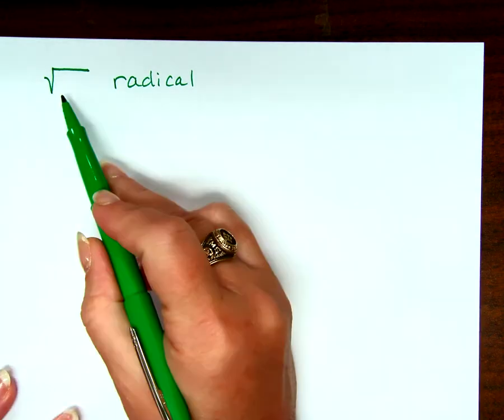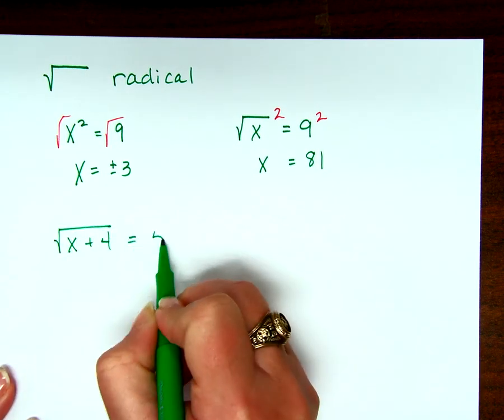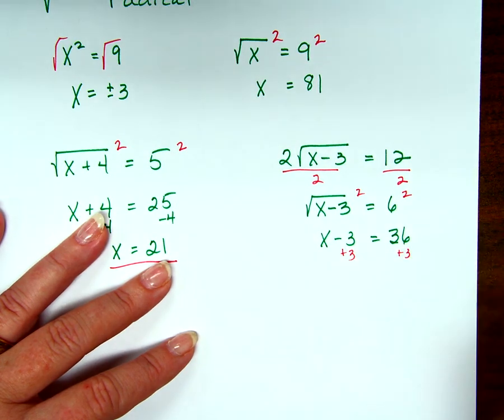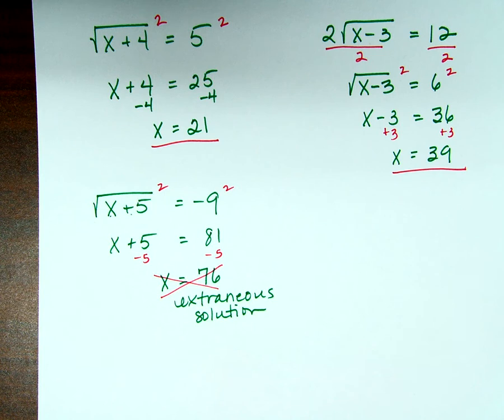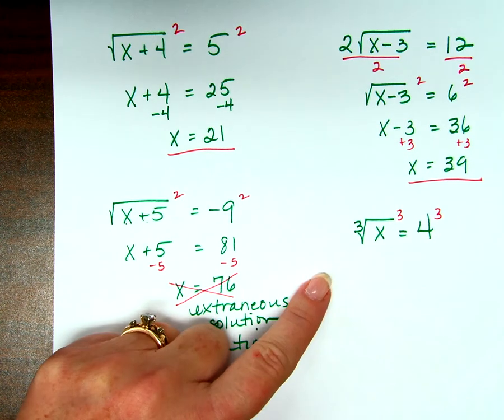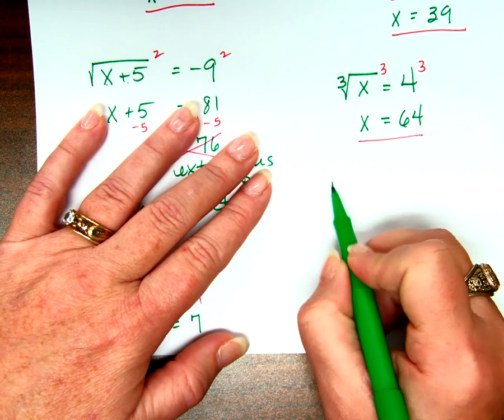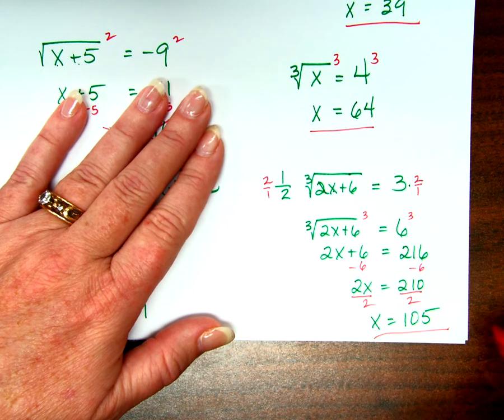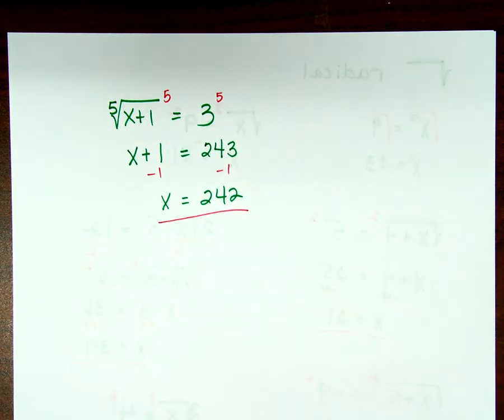solving equations with radicals 20 21